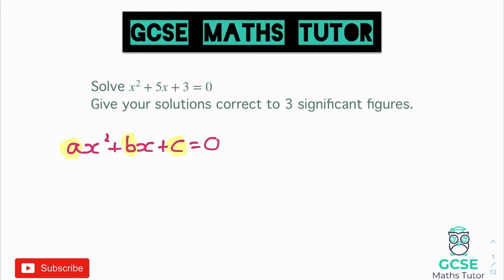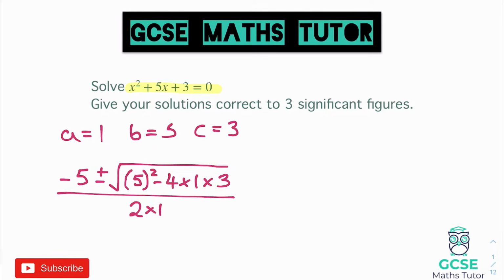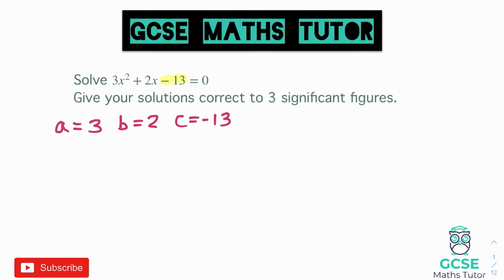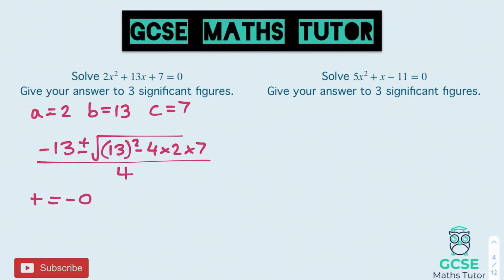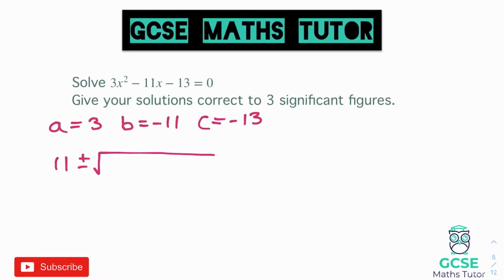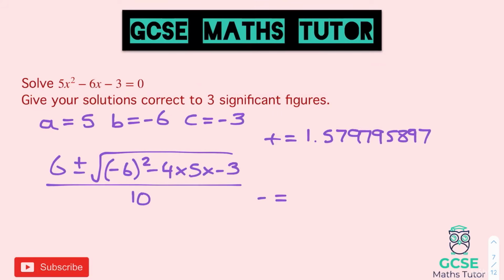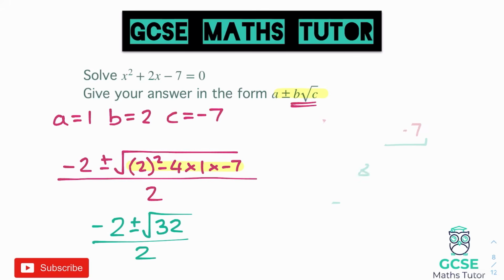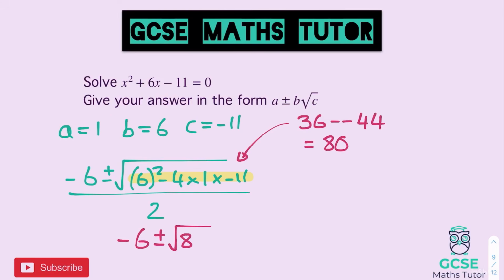How to Use the Quadratic Formula | Grade 6-9 Maths Series | GCSE Maths Tutor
A video revising the techniques and strategies for solving quadratic equations using the quadratic formula. (Higher Only).

This video is part of the Algebra module in GCSE maths, see my other videos below to continue with the series focussed on equations and sequences.

Part 11 - Solving Equations with Algebraic Fractions -